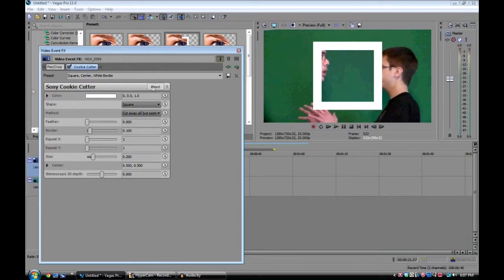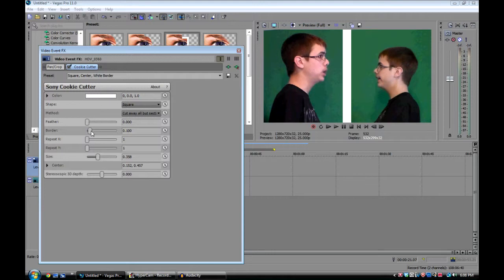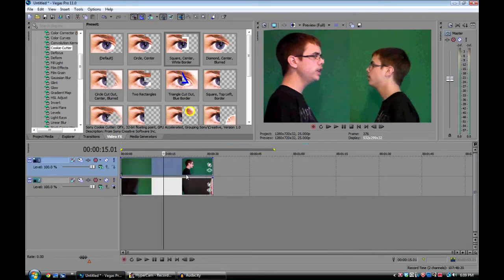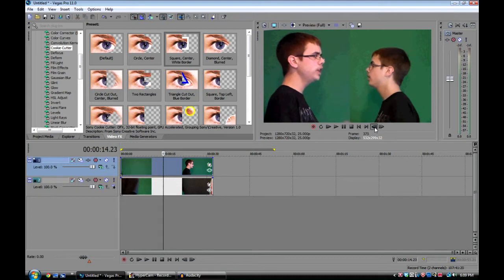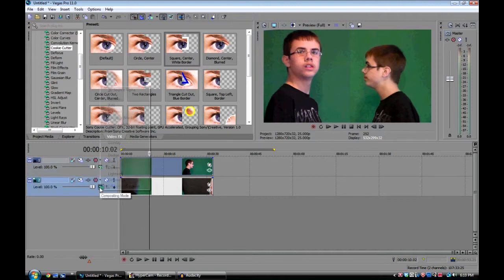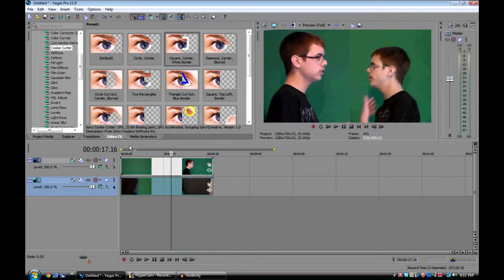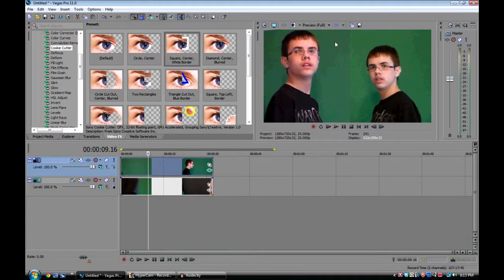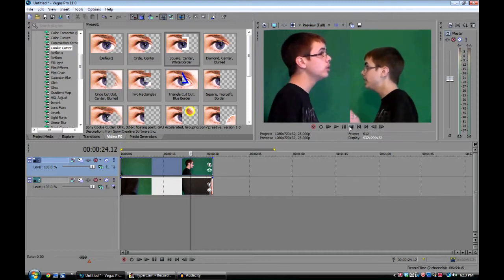How To Clone Yourself (Sony Vegas)| Cropping Method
Cloning yourself is a neat trick to do with basic editing skills. There are quite a few ways to do it, but I'm gonna show you the two most popular and easy. This first part will show you the way I like to call, "Cropping".